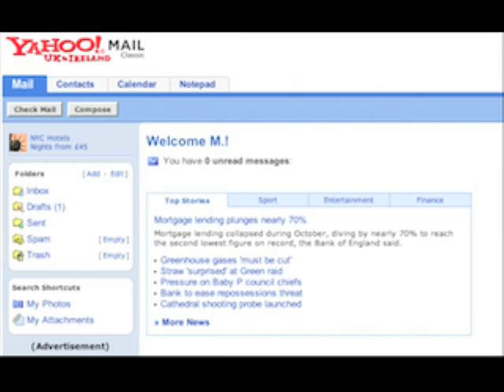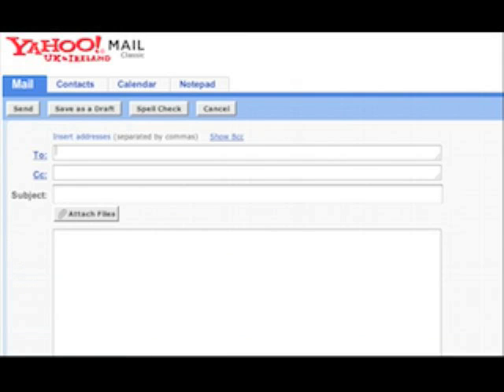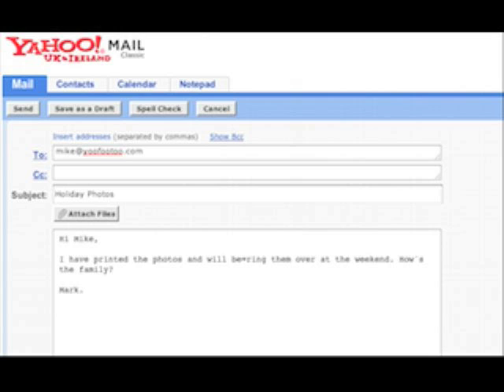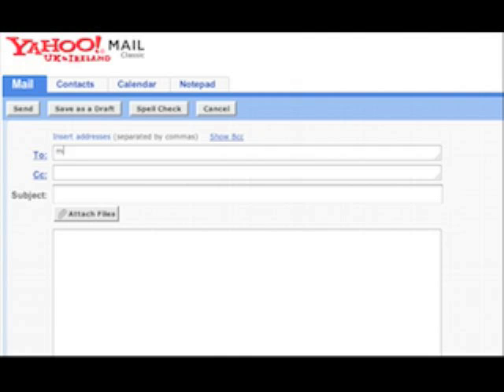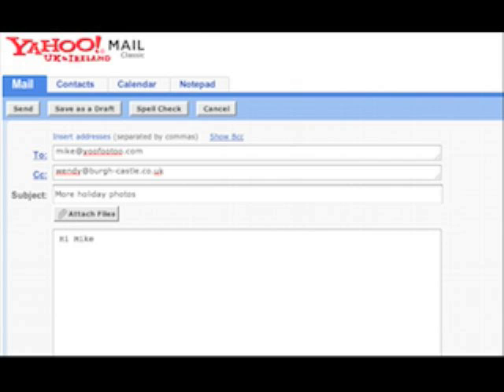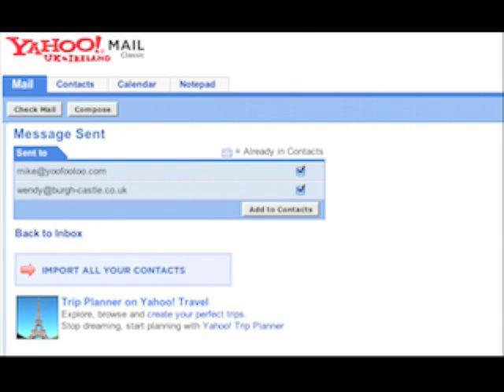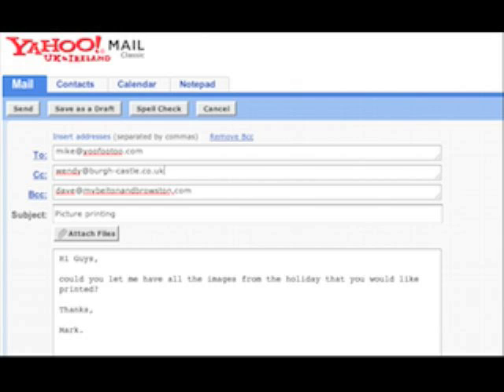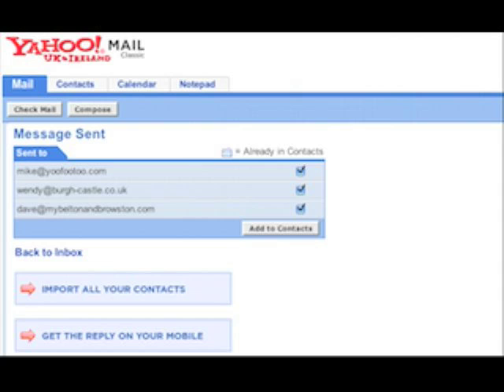How to send an email using CC and BCC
This video shows you how to send an email and make use of CC and BCC. This video will help you explain the use of email for Unit 1 AO2 of the OCR National in ICT.